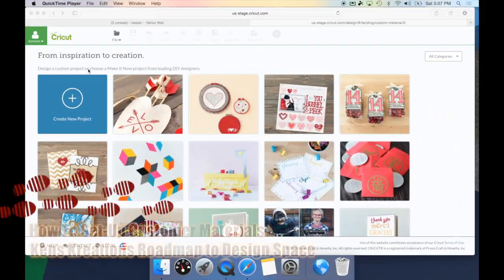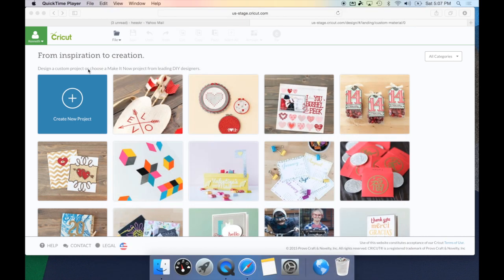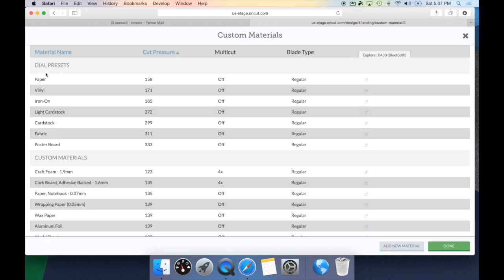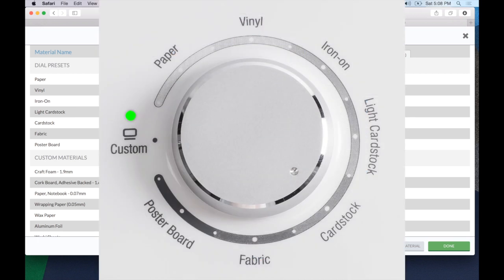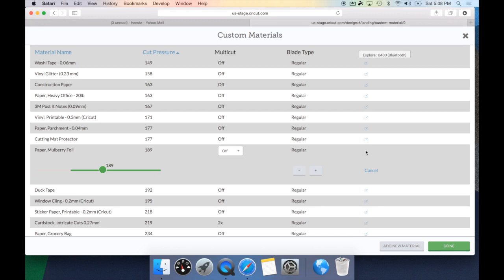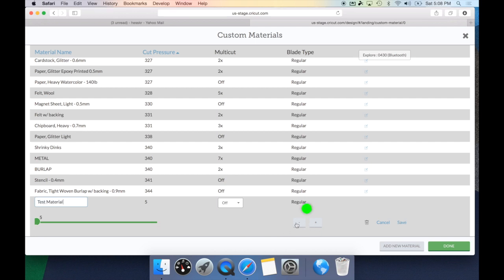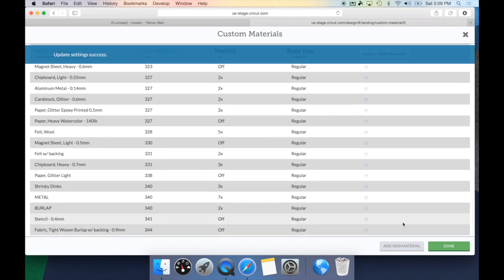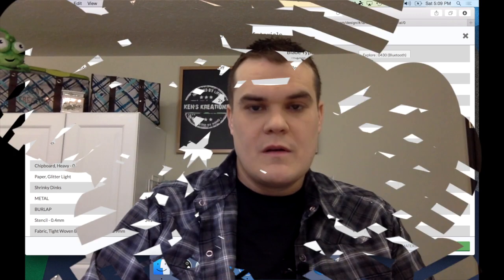Cricut Design Space 2.0 -Custom Material Settings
Hello! Welcome to Ken's Kreations Roadmap To Cricut Design Space. In this video series I will be releasing installments on specific functions in Design Space. Make sure to check out the entire playlist and also check out my Cricut Print Then Cut Playlist too! This is your one stop shop to absorb everything Cricut Design Space!!